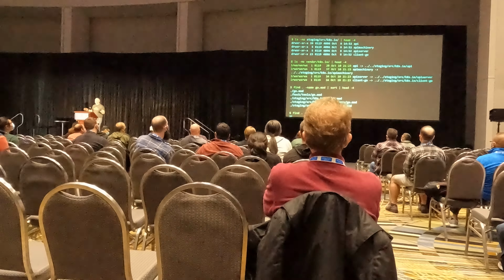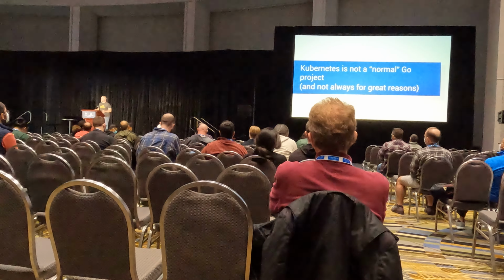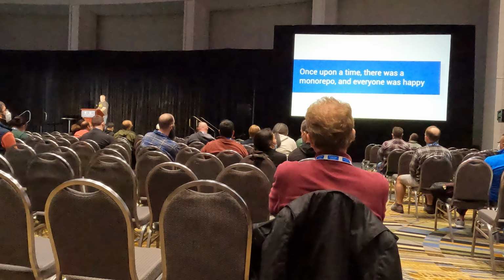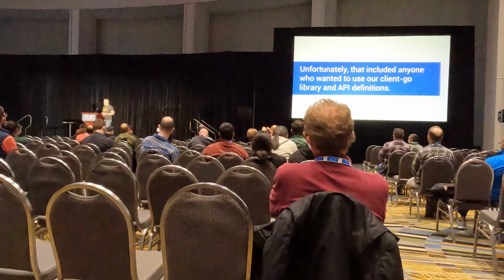Kubecon-NA-2022-Day2-030.⚡Lightning Talk Paying Down Debt Converting Kubernetes To Use Go Workspaces